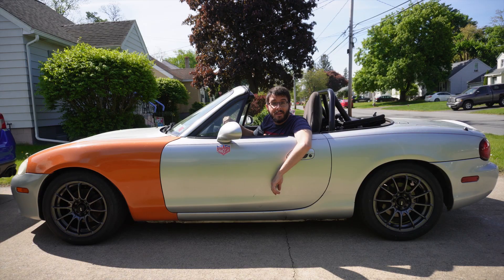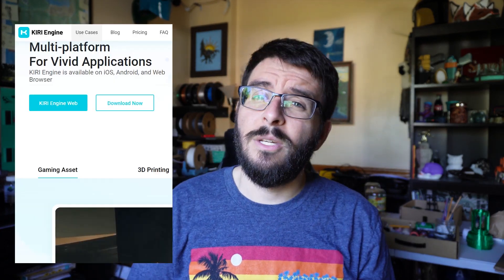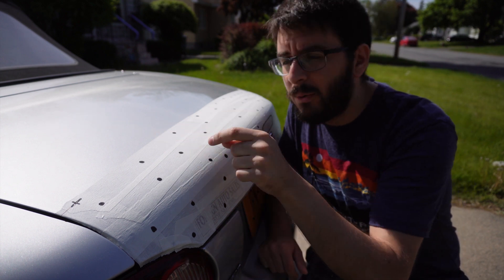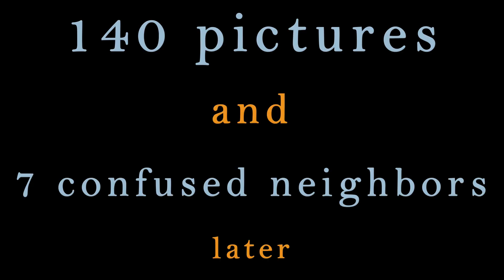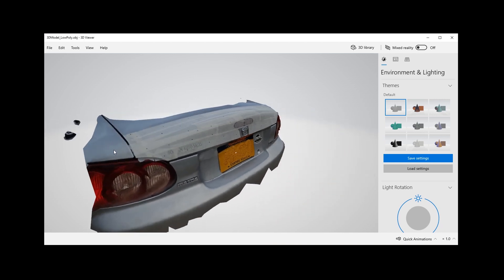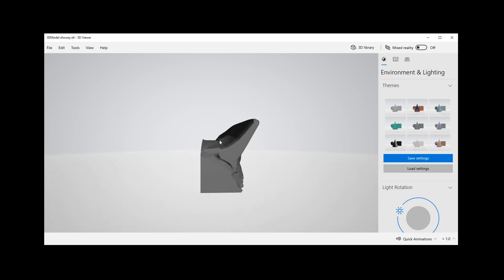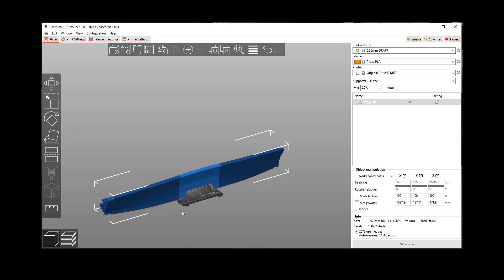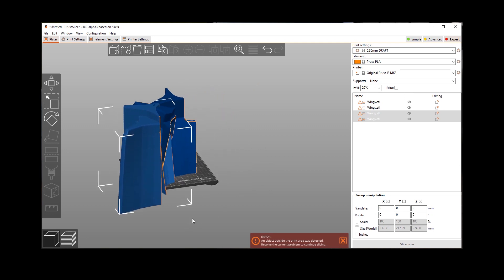Can I 3D print a Miata trunk spoiler? Part 1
Can I use a free photogrammetry app to model perfectly fitting car parts? Also do I have the skill to actually print them? The honest answer to both of those questions is.. barely.

Photogrammetry App: Kiri Engine
3D Modeling Software: Blender
3d Printer: Prusa i3 Mk3
Slicer: Prusa Slicer